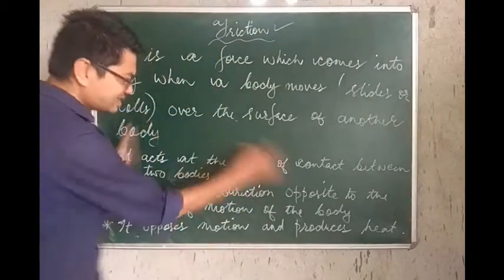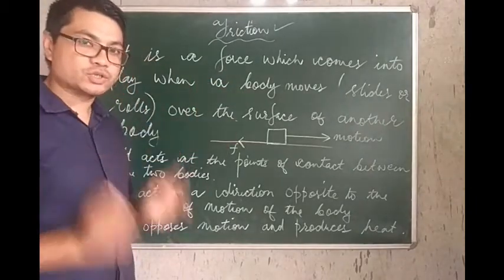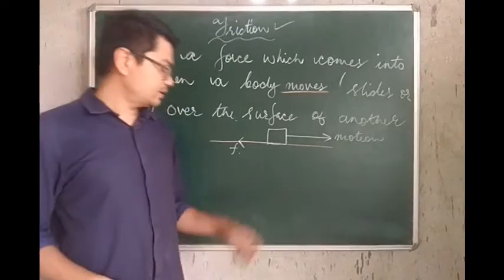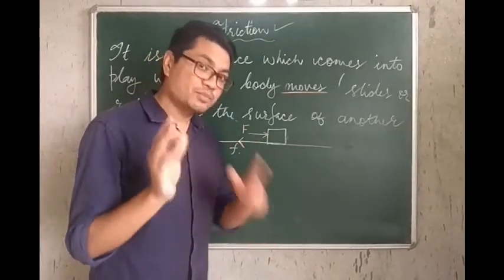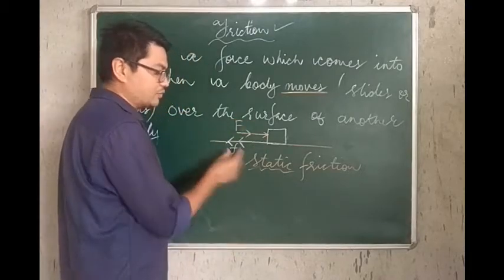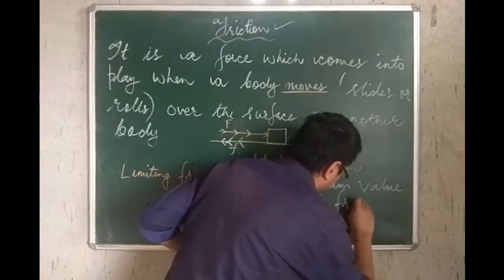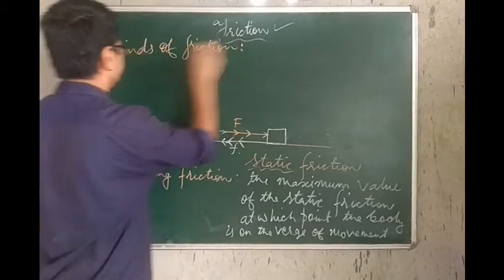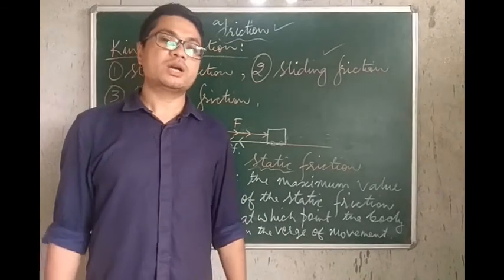Friction - Class XI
Friction Introduction

Class - XI